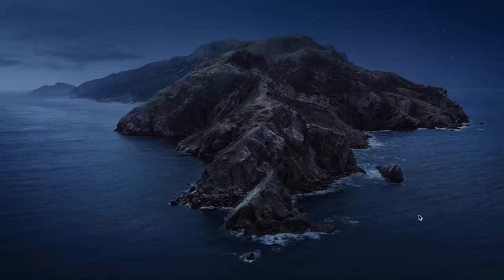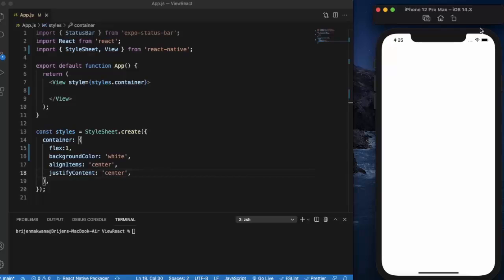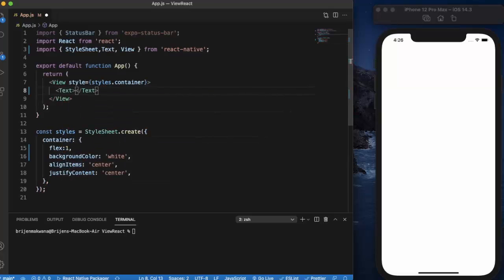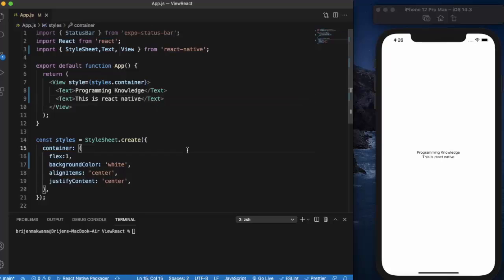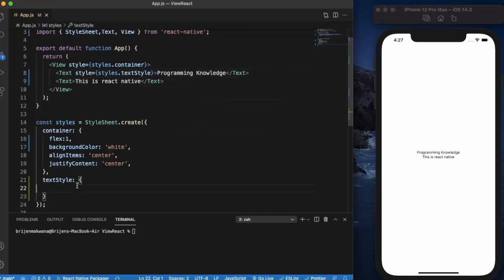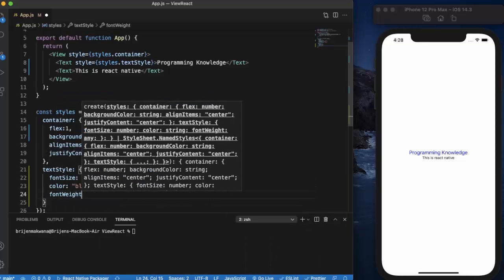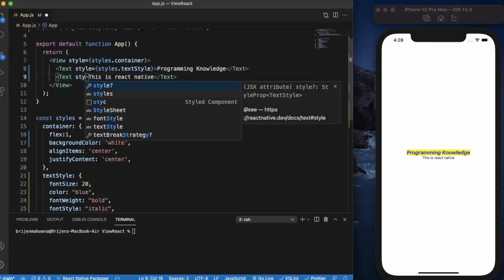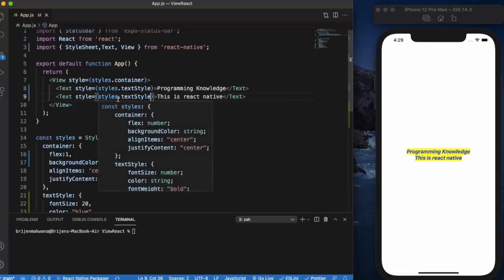React Native Tutorial 5 - React Native Text